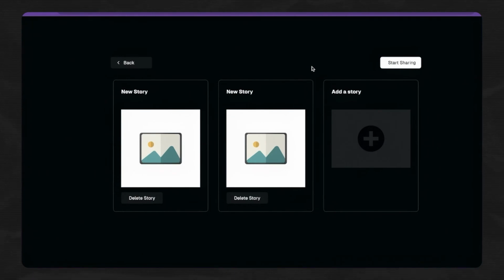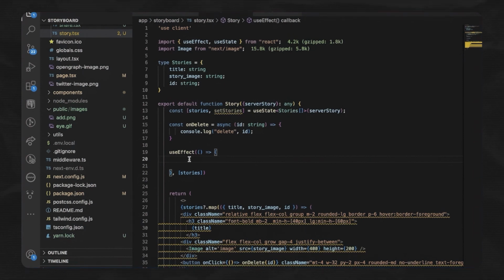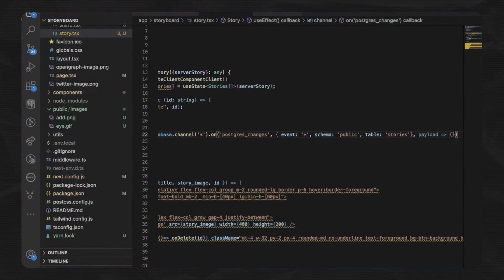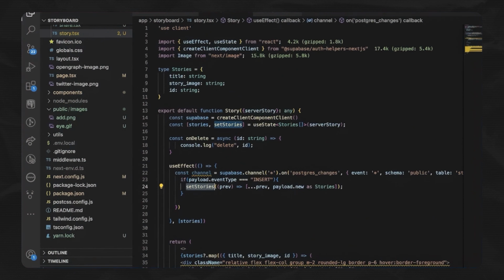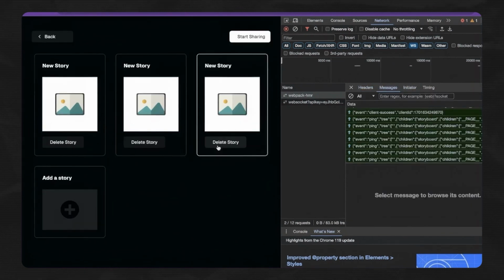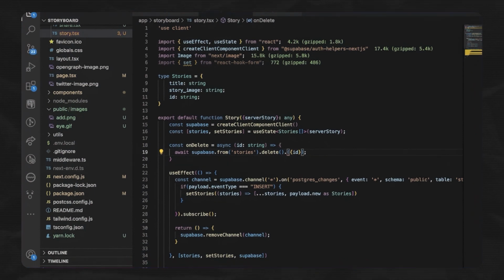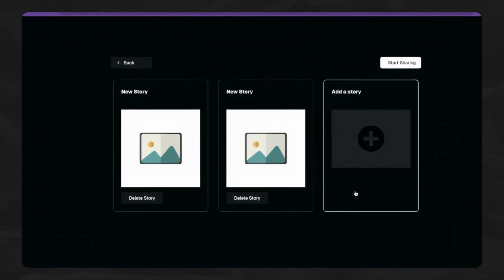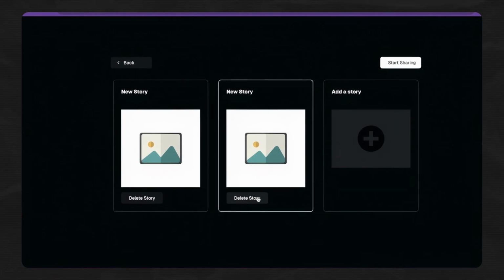What Channel Does SUPABASE Use for Real-Time Updates with Tech Lead at Alicia, Malith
In this video, we show you how to use Supabase's powerful features to instantly reflect changes in your application. Follow along as Mindroid's founder, Malith demonstrates the steps to set up real-time updates for adding and deleting stories in your Supabase database.

By the conclusion of the entire course, you will have mastered:

✨ How to Integrate Supabase Realtime with Next.js
✨ RLS in Supabase Databases
✨ Realtime Multiplayer Feature
✨ Understanding Long Polling
✨ Exploring WebRTC, Websockets, and SSE Under The Hood
✨ Building a Hands-on Real-Time Project

Timestamps:
0:00 - Introduction
0:07 - Creating a client component for real-time data
0:18 - Using Phoenix channels with Supabase
1:22 - Handling inserts and deletions in real time

This comprehensive YouTube tutorial and full course, Real-Time Collaborative Apps with Next.js and Supabase, is crafted by \newline. We bring to light the advanced techniques that typically take years to learn in top tech firms.